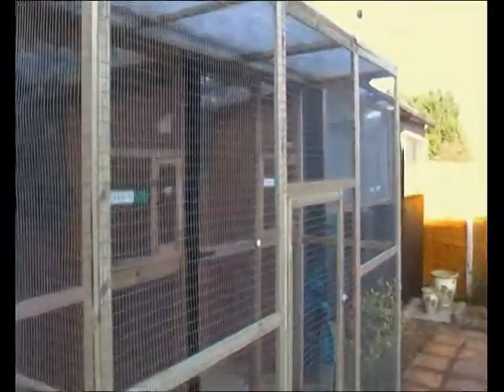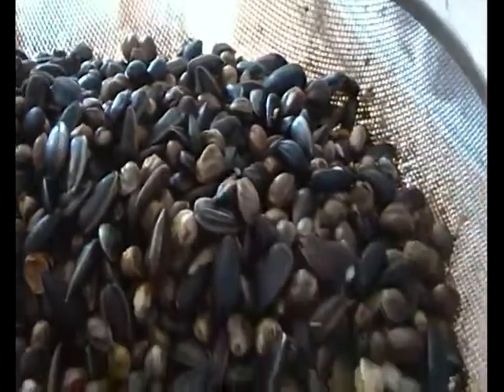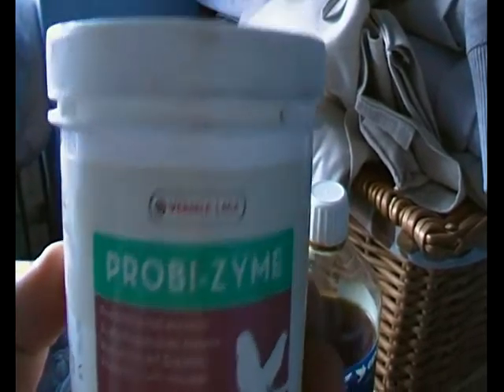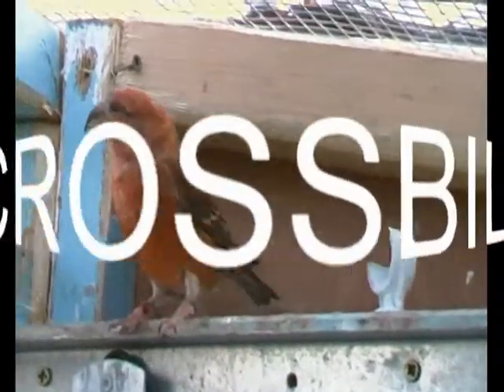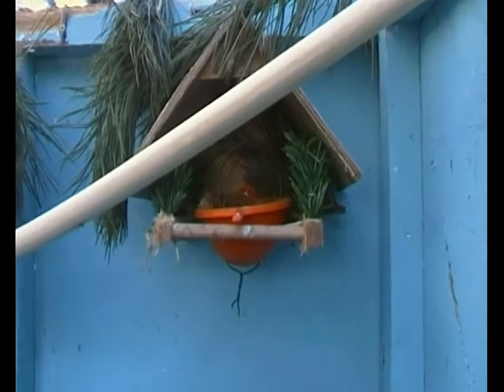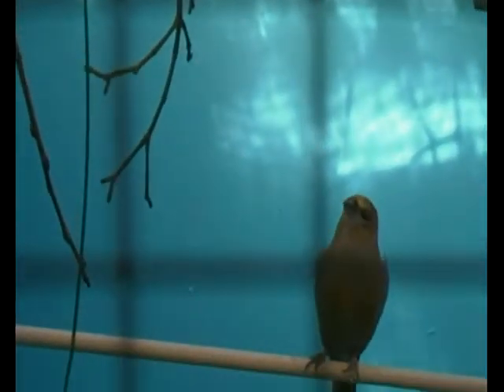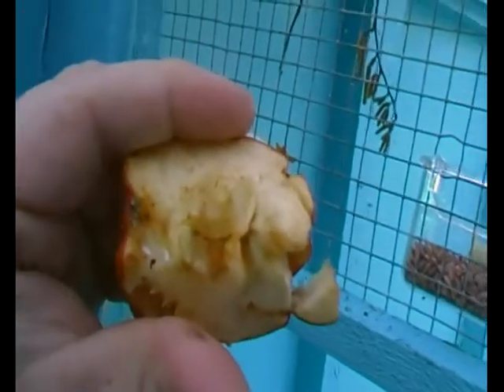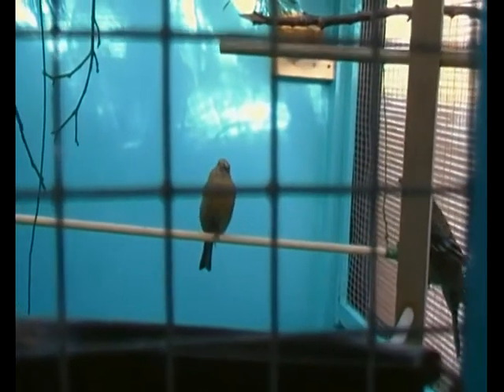2013 crossbill breeding season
crossbills pine grosbeak parrot crossbill pine nuts alleppo
pine tree nest austria germany belgium holland . 2013